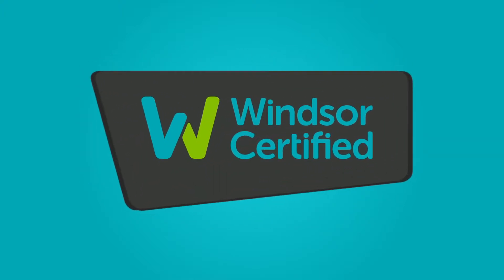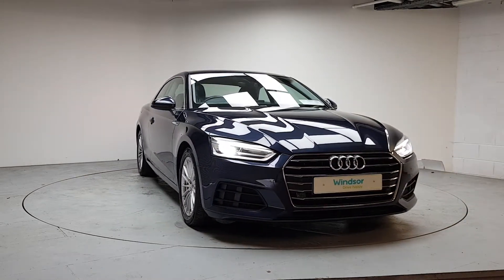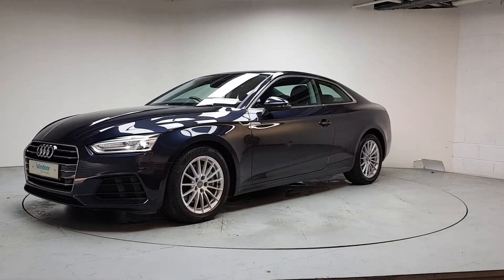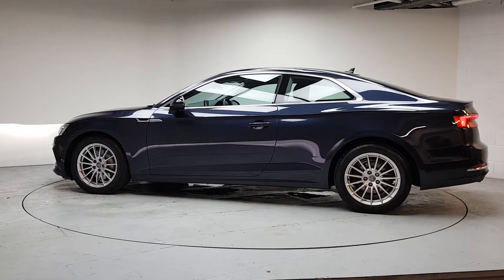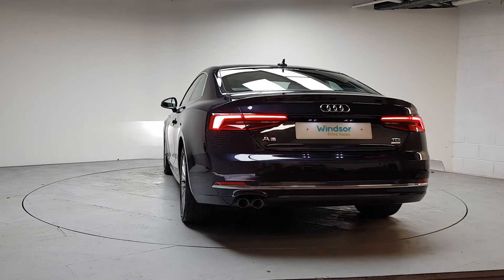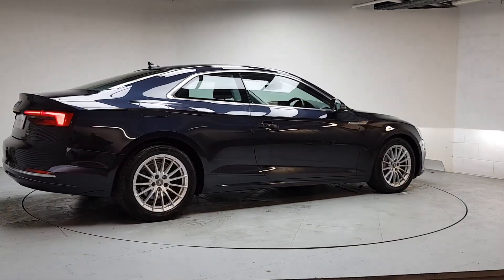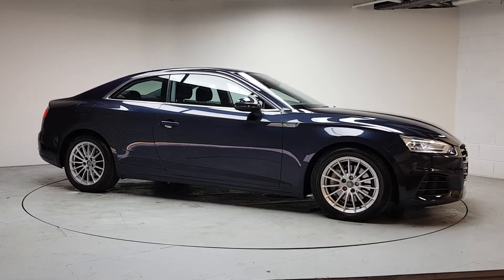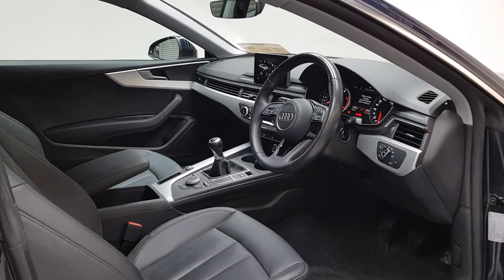VE66OYN - 2017 Audi A5 SE TDi 190 Ultra StartStop 25,995